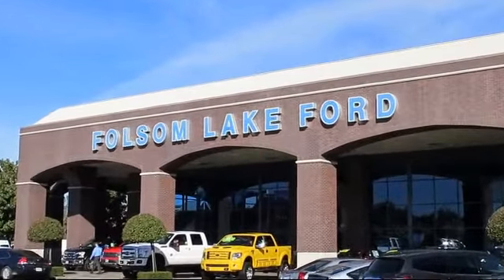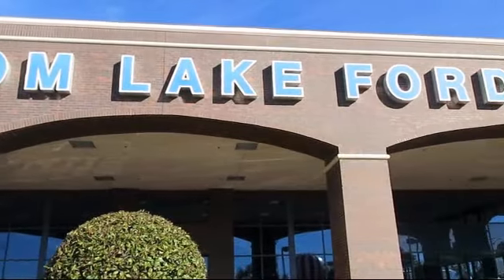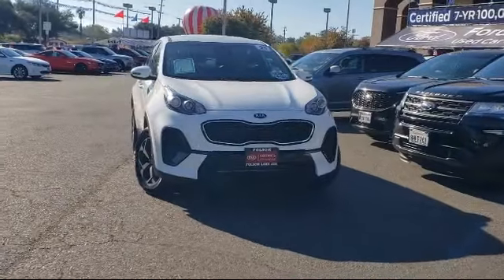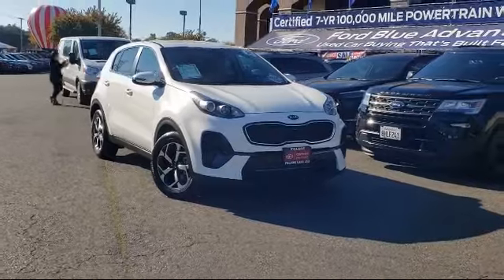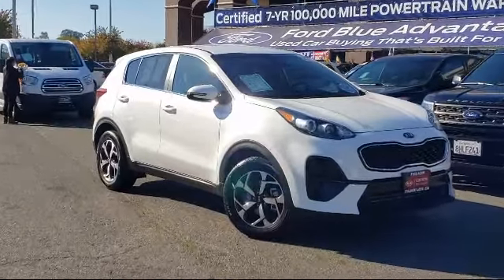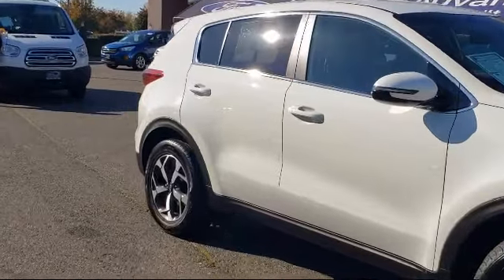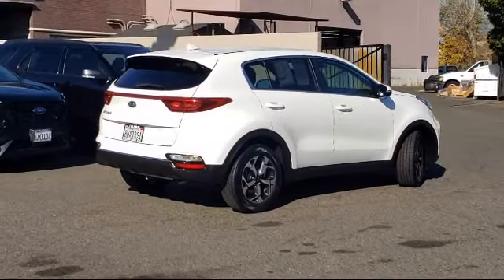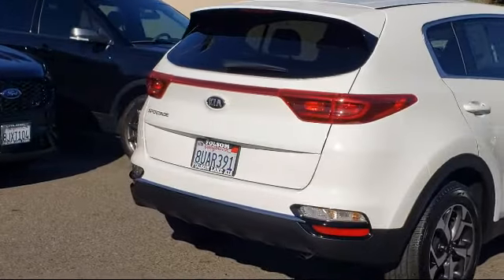2021 Kia Sportage LX Sport Utility Folsom Sacramento Roseville Elk Grove El Dorado Hills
2021 Kia Sportage LX Sport Utility Stock Number: P1530 Vin:KNDPM3AC9M7880321.
12755 Folsom Blvd.